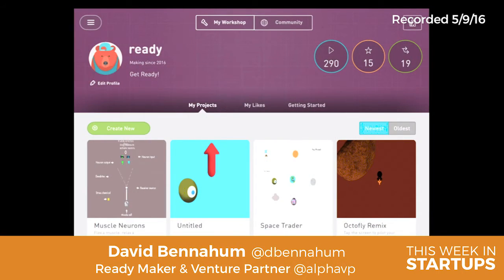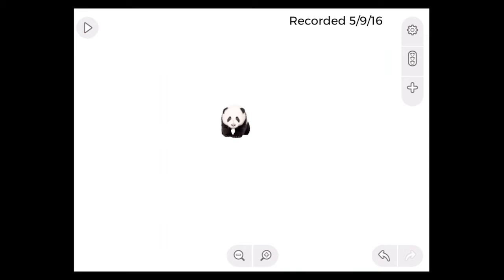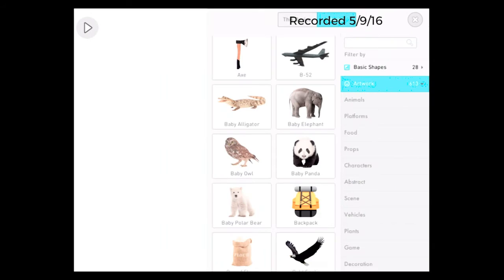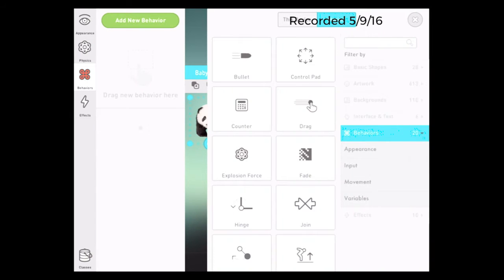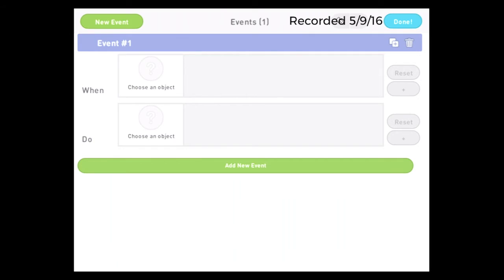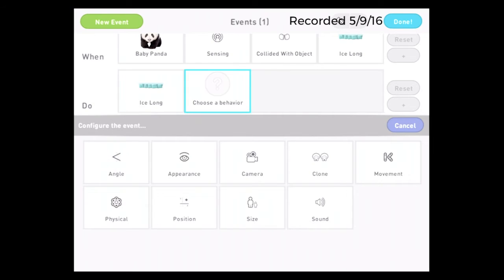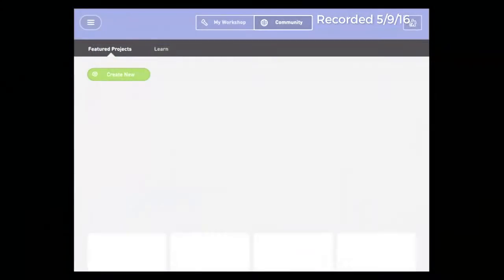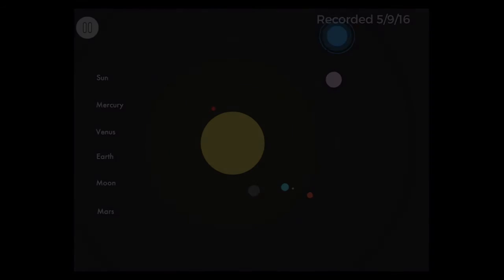Alpha VP advisor David Bennahum demos Ready, his coding education program for kids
.@dbennahum @alphavp advisor demos Ready, his coding edu program: kids learn to build software-w/@Jason-THX @wistia

There was literally no program available to teach computational learning to kids past the age of ten…that is, until Ready was brought to market in February 2016. Jason sits down with Alpha Venture advisor and Ready Founding Maker David Bennahum in Episode 645 of This Week in Startups. David discusses the challenges of teaching coding to kids and shows off his software creator Ready, which aims to revolutionize the face of computational learning and education.